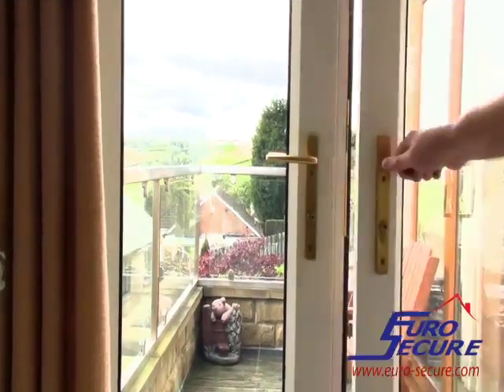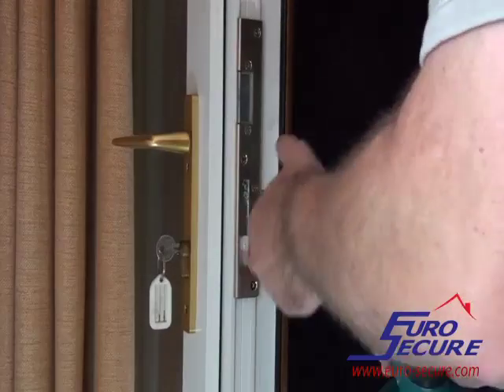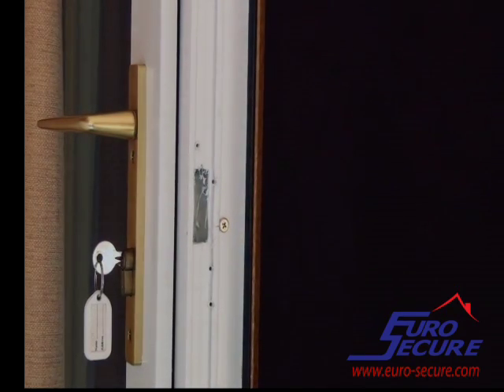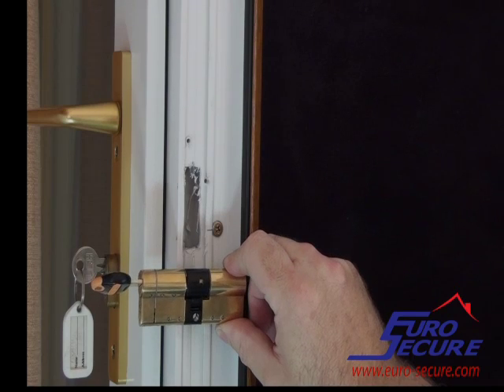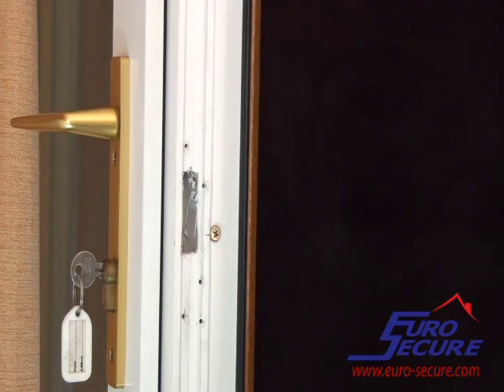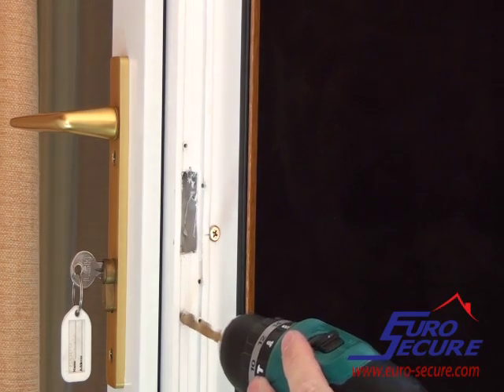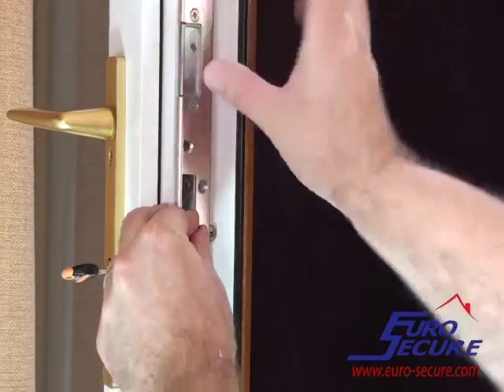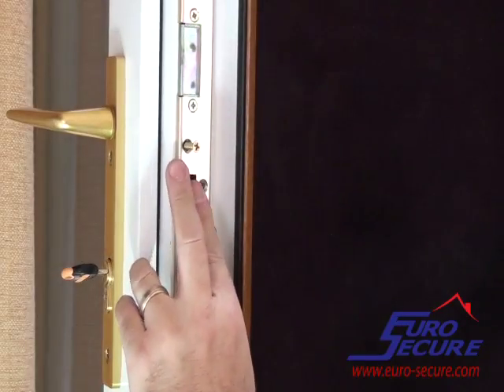Fitting A euro cylinder in a French Door - Slave Door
Fitting a euro cylinder in a slave door with a false mullion can be tricky. Removing the mullion can leave the door draughty and allow water ingress. This is how we do it!